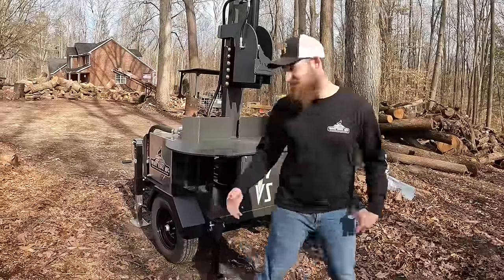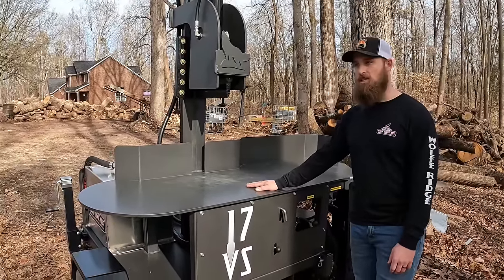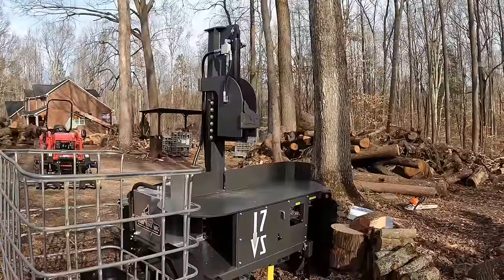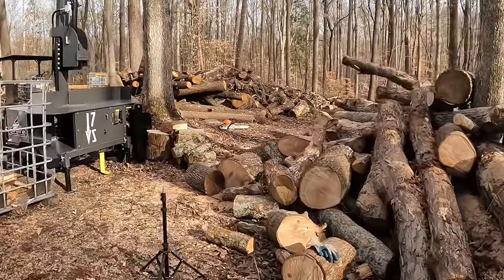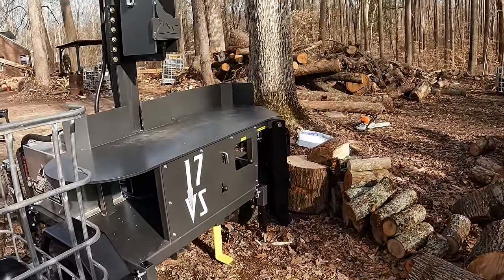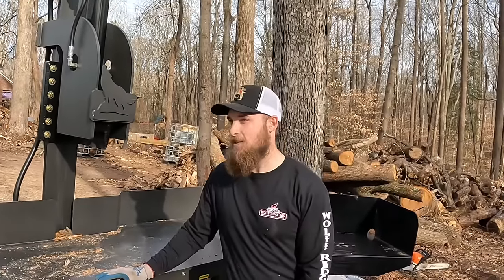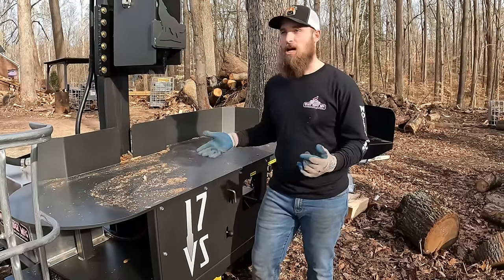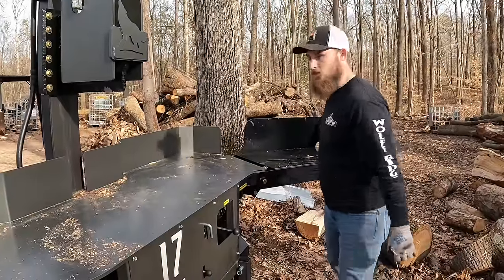The Woodyard Gets A Big Upgrade!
I finally brought home the new Wolfe Ridge 17vs log splitter. I picked it up at faith farm equipment is Salisbury Nc. Thank you Chris Wolfe and team for this big opportunity! Y’all go check out Wolfe ridge manufacturing for all your log splitter needs!